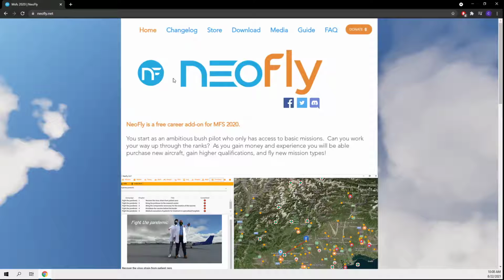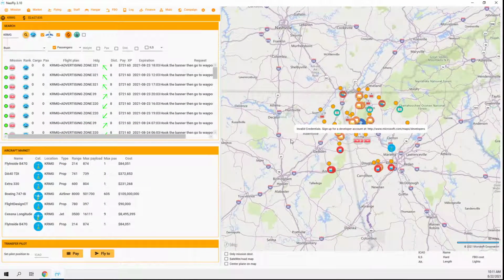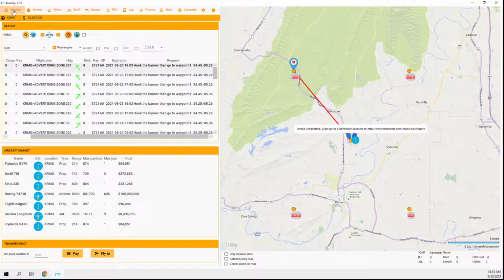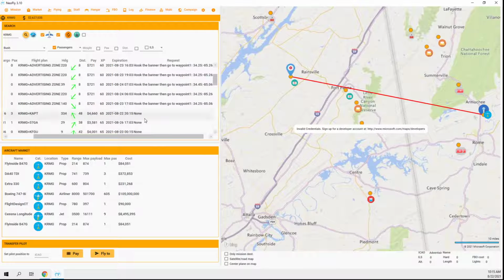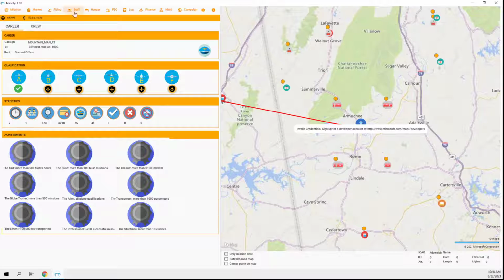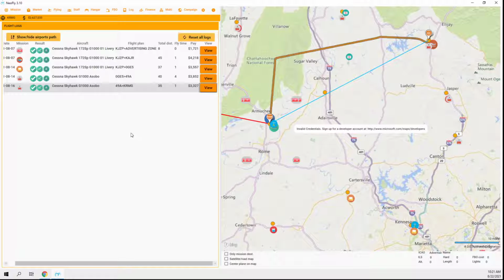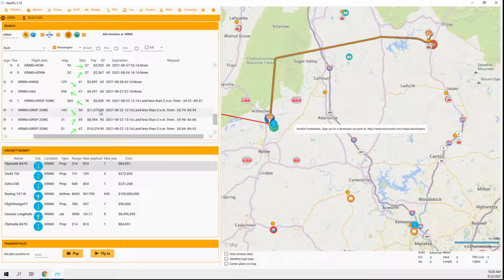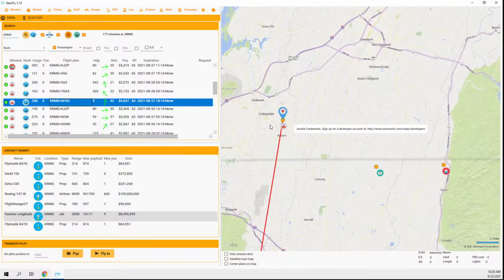NeoFly Career Add-on!!!! MSFS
Computer Specs
650 Watt PSU
Crucial P1 1TB M.2 NVME
500GB SSD
32GB Trident Z RGB 3000 Ram
35" Sceptre curved monitor 1440P
24" ONN secondary monitor
Honeycomb Alpha yoke  Thrustmaster  TWCS throttle
Touch Portal
Epidemic Sounds